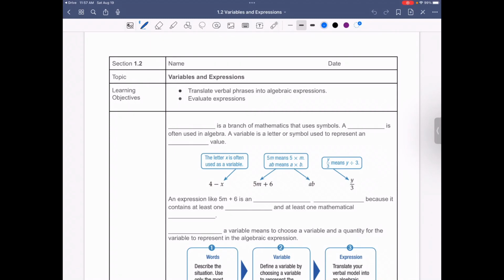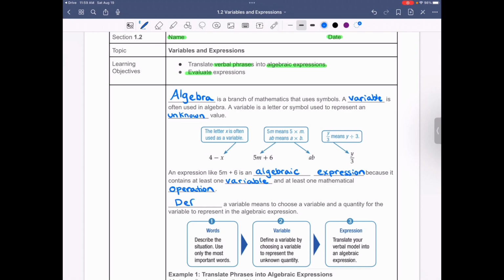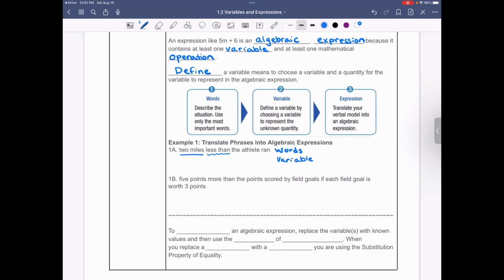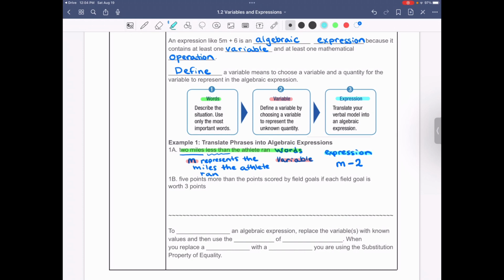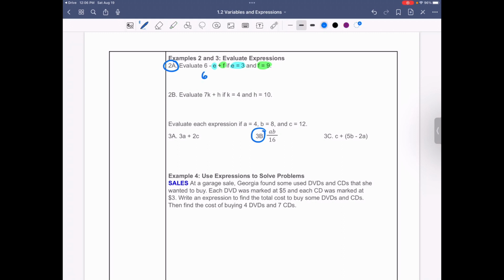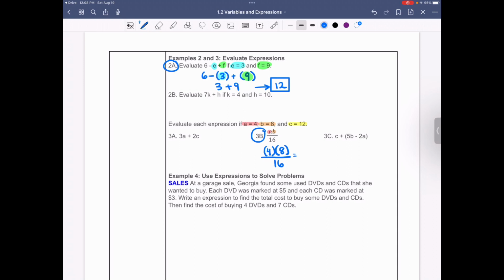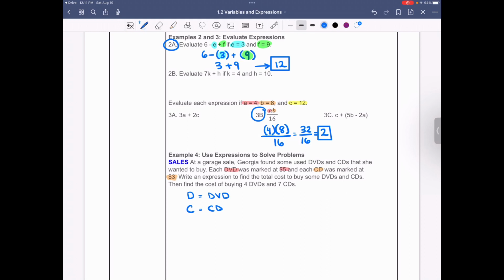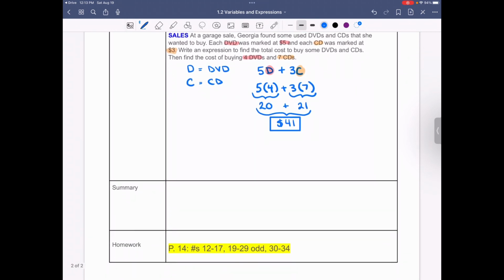Pre Algebra 1-2